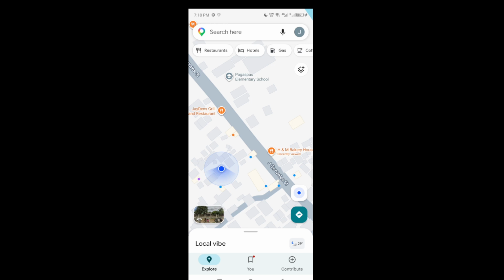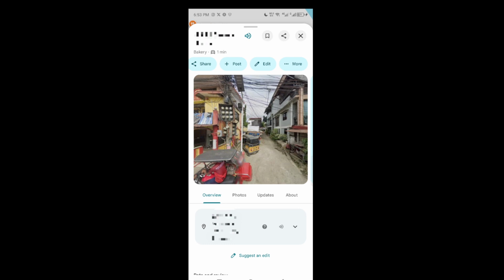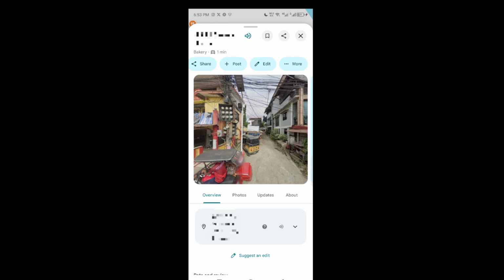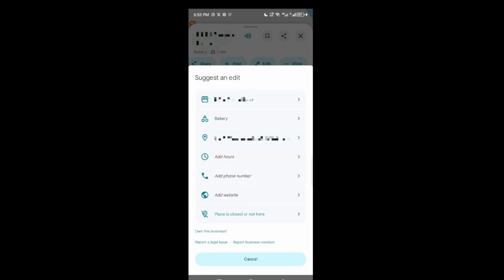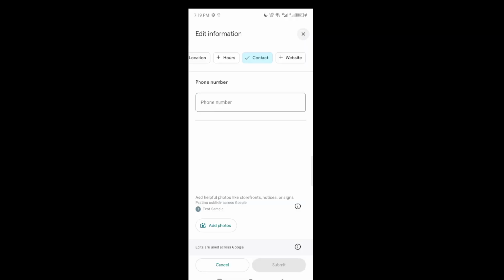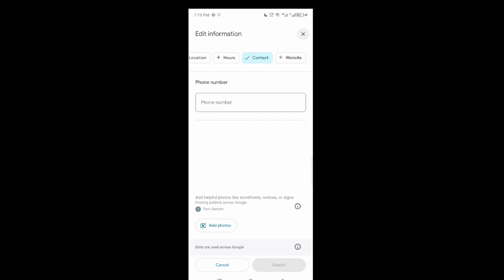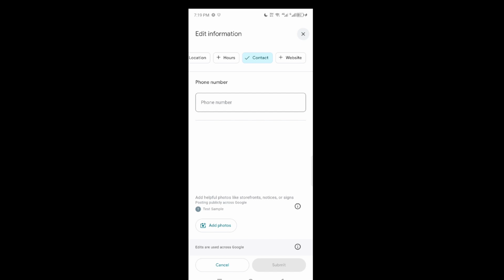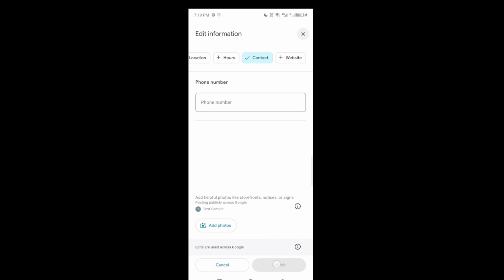How to Update Business in Google Maps [2026 Full Guide]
How to Update Business in Google Maps

In this video, we show you exactly how to update business in Google Maps to keep your public listing accurate and maintain strong customer engagement. Modifying your core listing details ensures that clients can find your current operating hours, primary phone number, physical address, and official website without encountering outdated information.

Managing your professional profile parameter details is a vital element of local digital marketing and search engine visibility. By keeping your operational data completely current within the mapping database, you prevent customer frustration, improve your local search rankings, and ensure that delivery drivers and clients can navigate straight to your front door seamlessly.

Technical Specs:
Software: Google Maps / Google Business Profile; Feature: Profile Editing & Listing Management

How to Update Business in Google Maps, Update business in Google Maps tutorial, Edit Google Maps business listing, Google Maps, Google Business Profile, change business hours Google Maps, update company information map, edit business address Google Maps, manage local listing, business profile optimization, change phone number Google Maps, claim business listing, digital marketing mapping tools, update store details, local search visibility